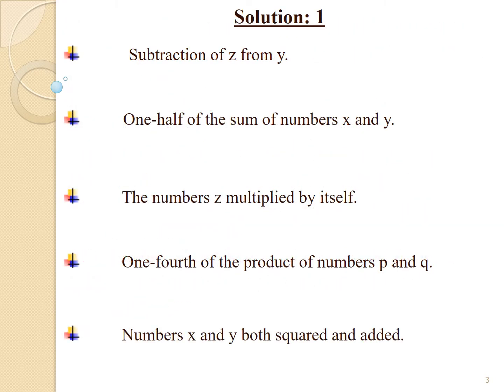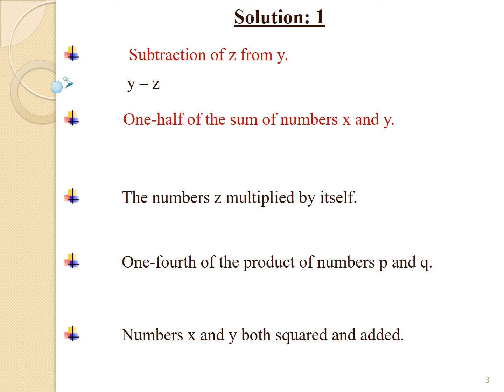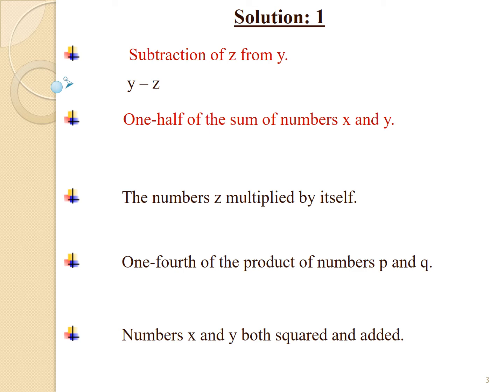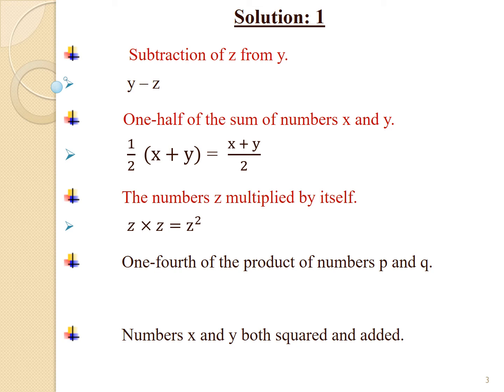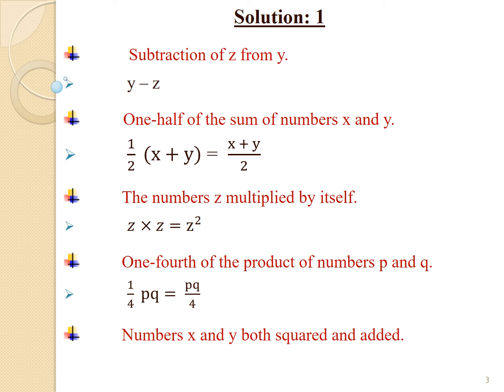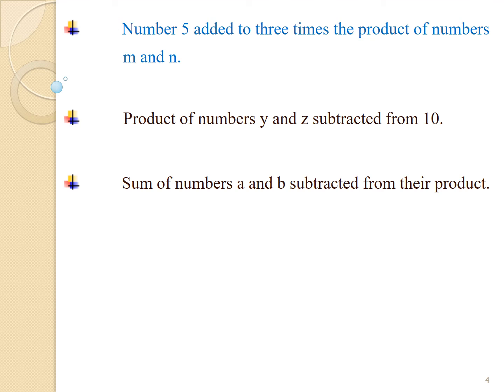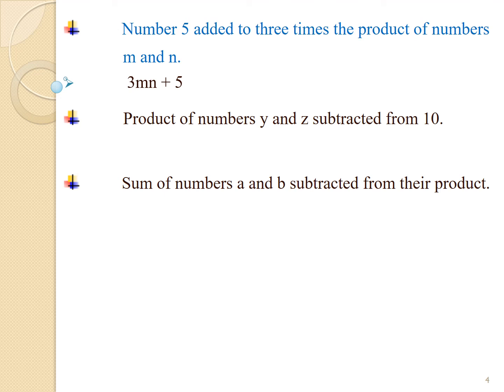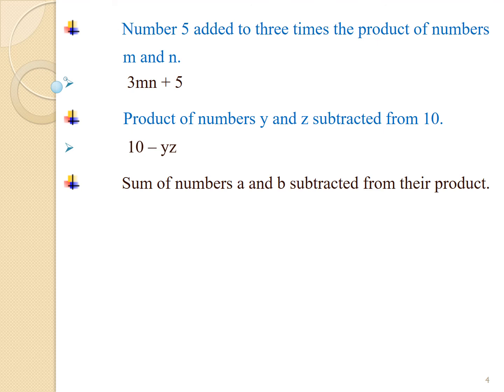CLASS 7 MATH CHP 12 ALGEBRAIC EXPRESSIONS PART 2